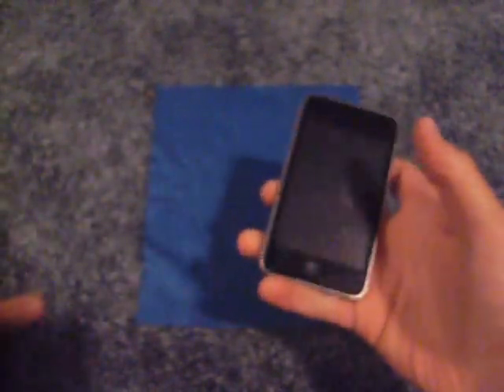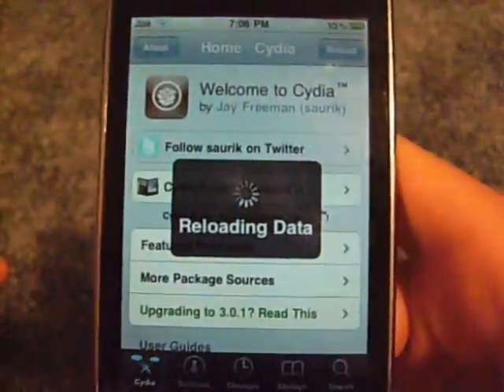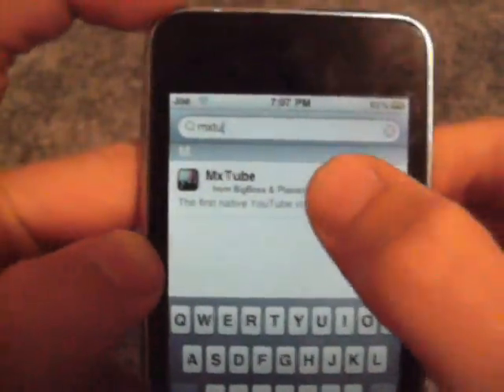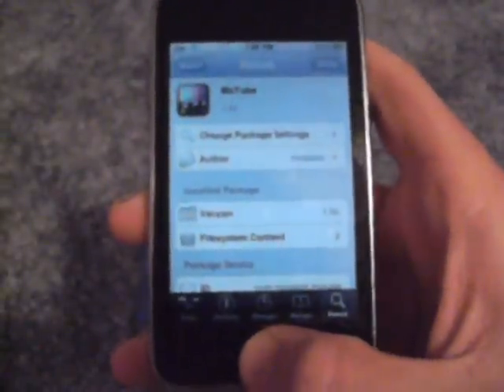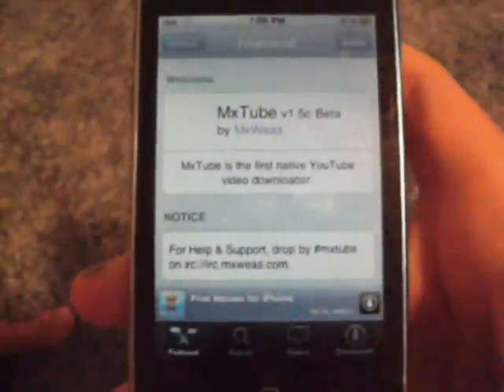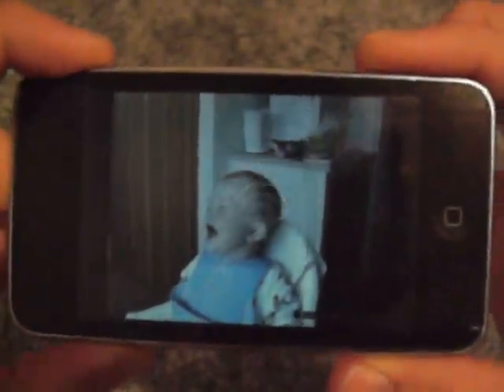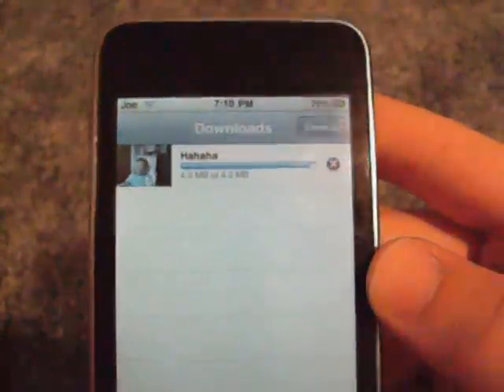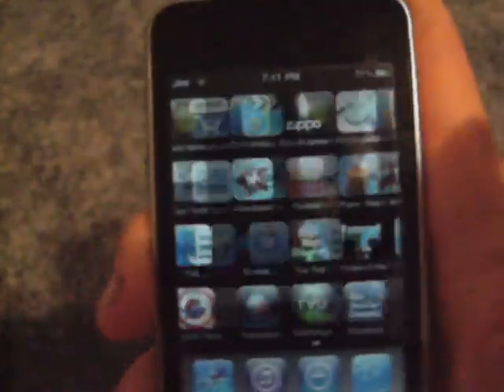How to Cydia: MxTube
How to Cydia: Episode #5 MxTube

***ignore this***
how to get and use mxtube for ipod touch 2g iphone 3g 3gs 3GS 3G 1G 1g 2G download youtube videos your or ipodtouchhelp8 iPodtouchhelp8 How Cydia: MxTube cydia jailbroken jailbreak 3.0 firmware ipods touchs touches free with